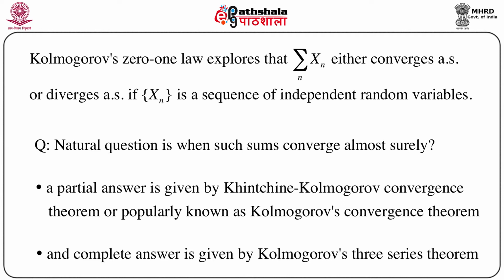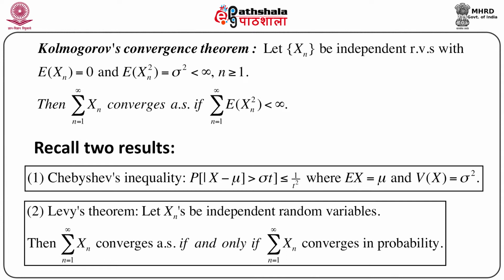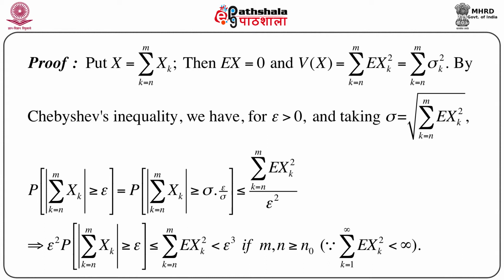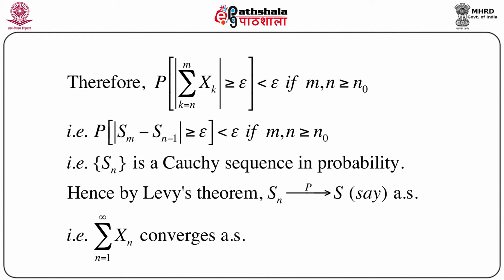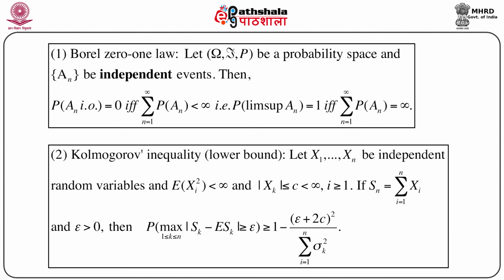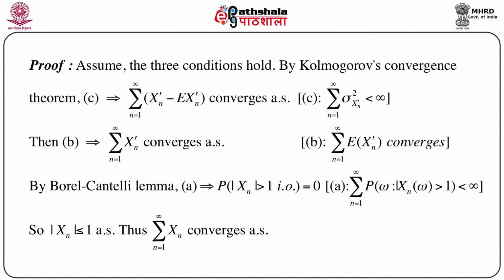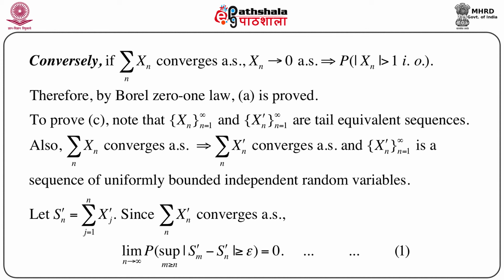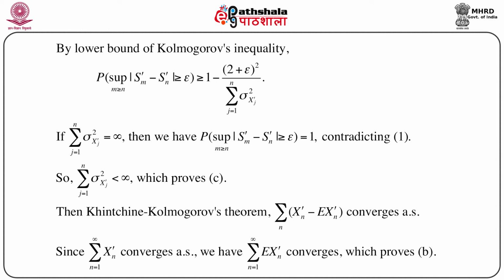M-10. Kolmogorov's Converegence Theorem